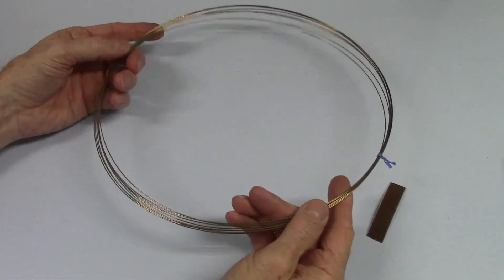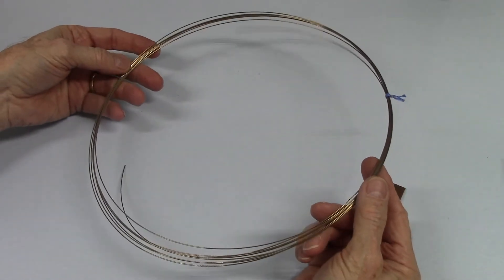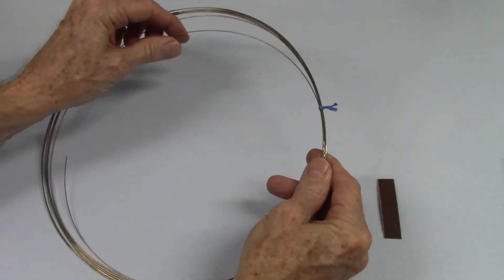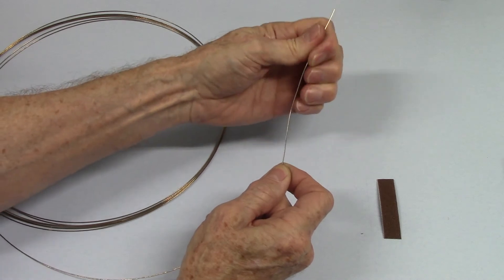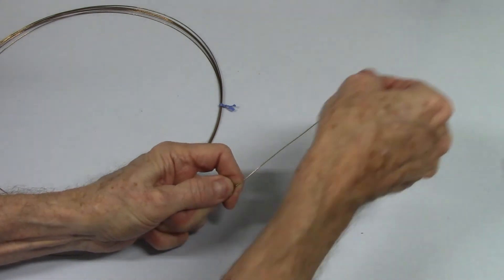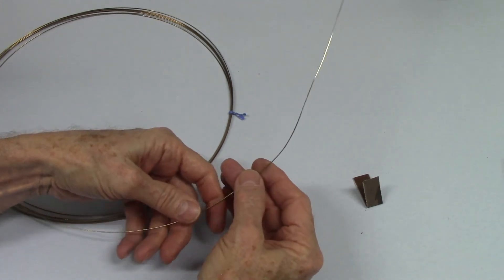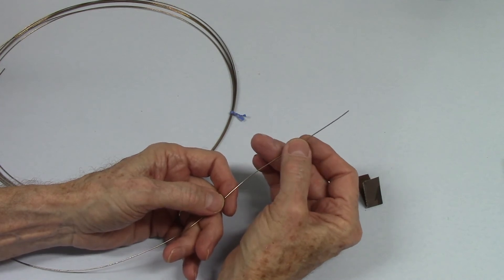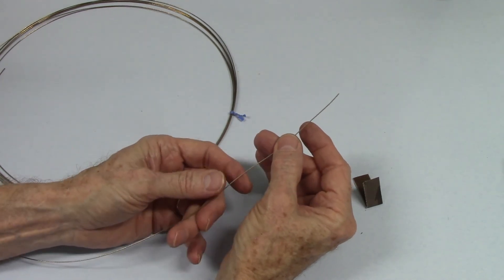Nickel - Silver Solder Unpacked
Jay shows how Nickel-Silver alloy solder is different (and more advantageous) than non-nickel alloys.